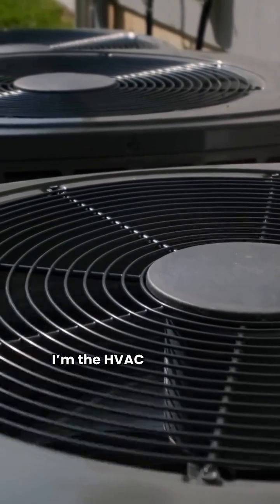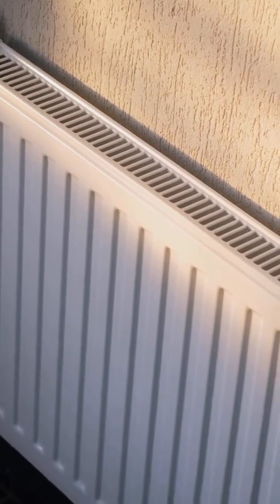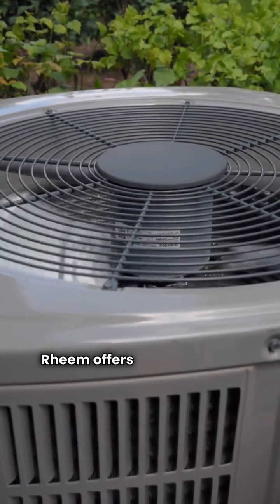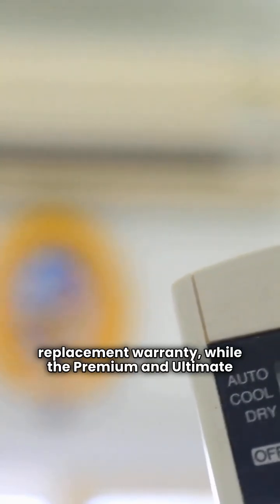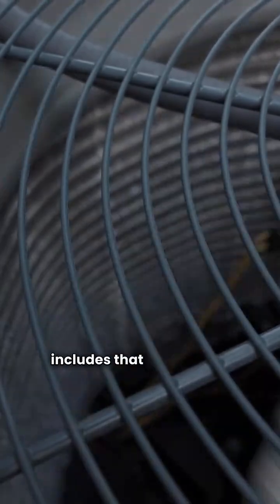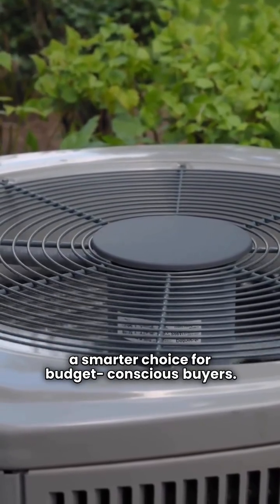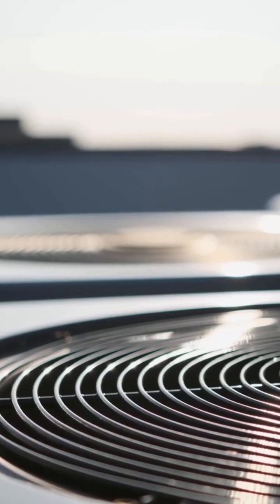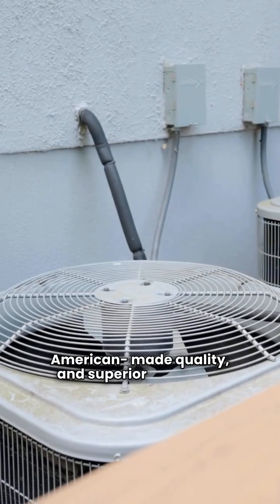Heat Pump Shootout: Rheem vs Daikin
In this video, HvacRepairGuy compares the Rheem and Daikin brands of ducted split system heat pumps.